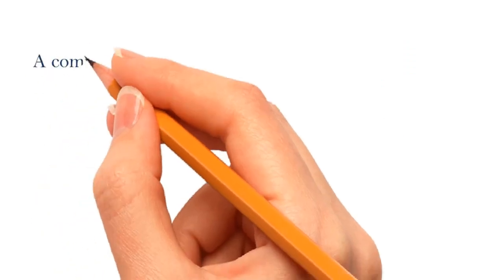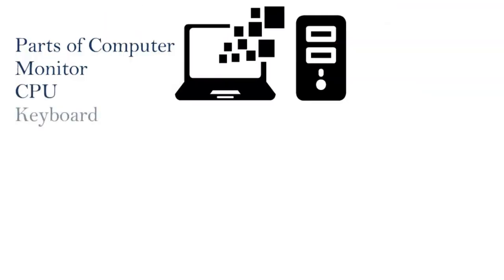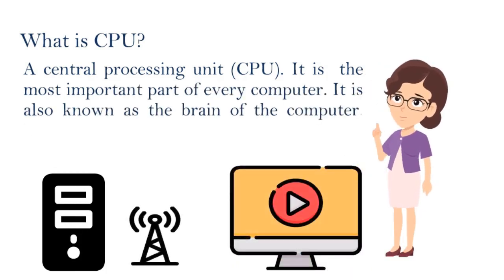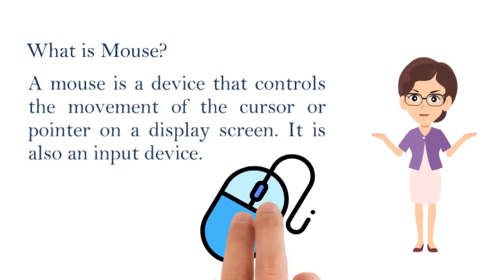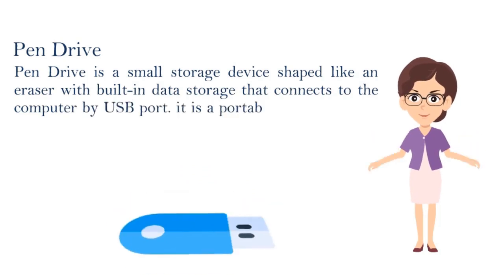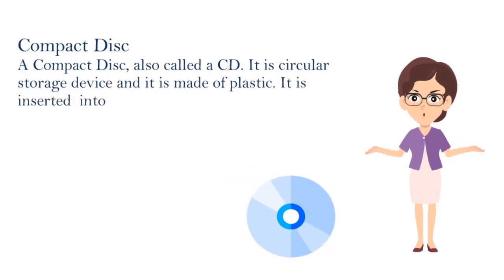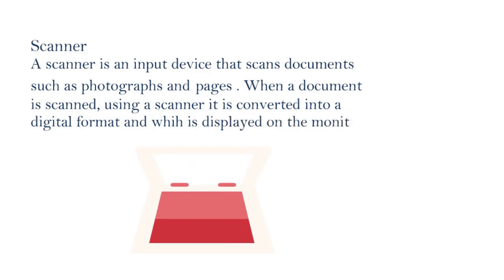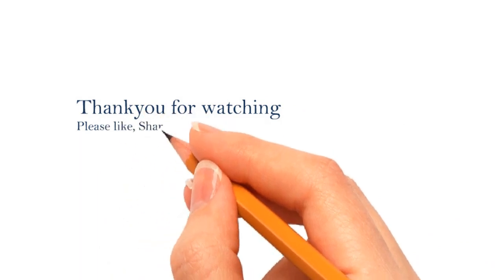Basic Computer Knowledge for Kids with animated content & e-learning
The very basic information about a computer and its parts are explained in this video. it is explained in a way that children can easily understand.